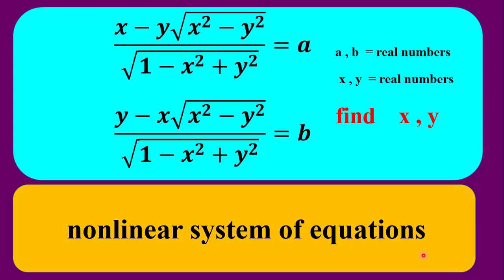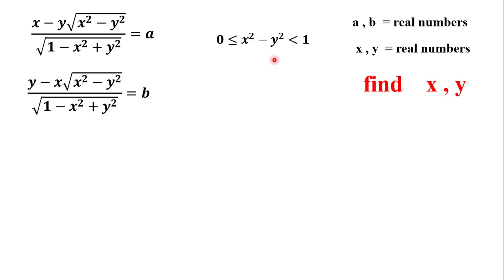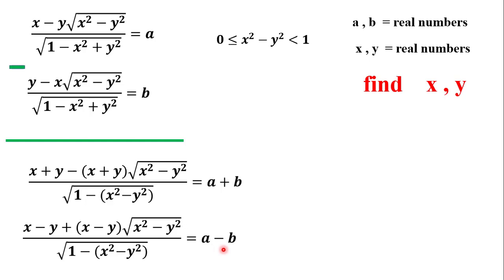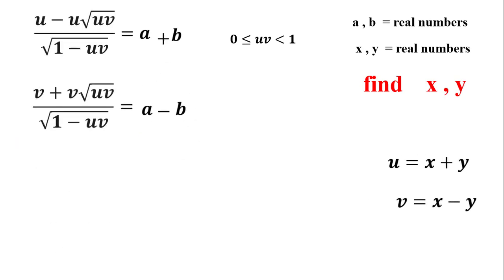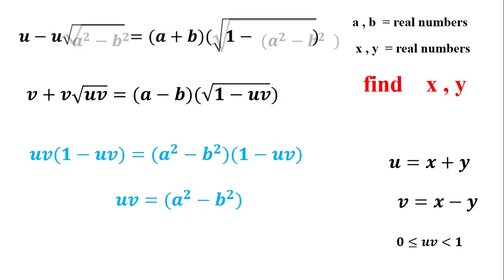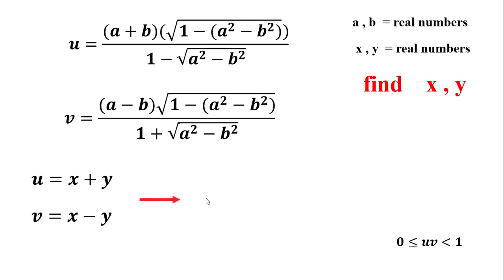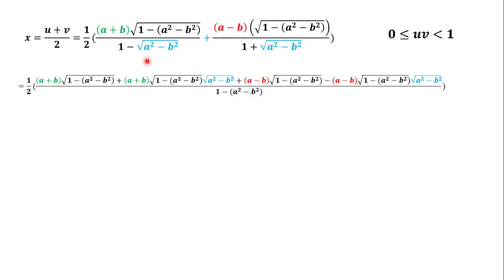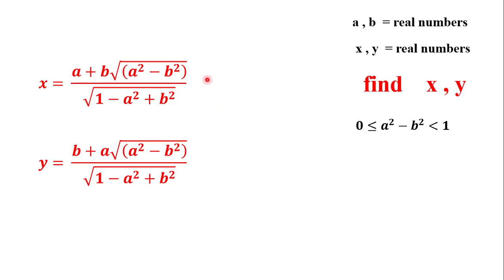nonlinear system of equations